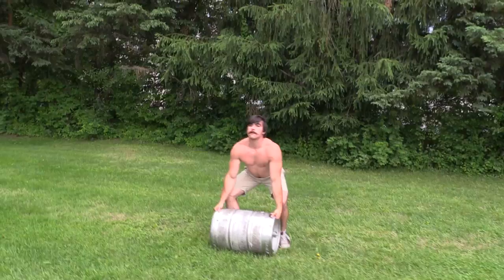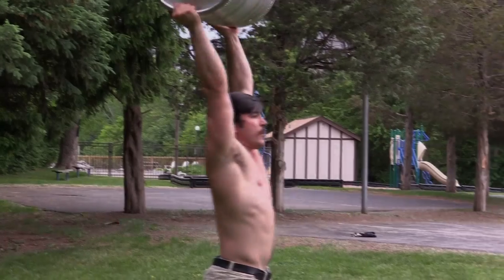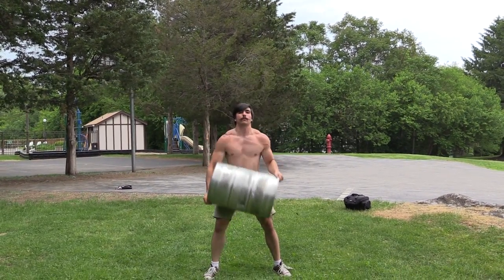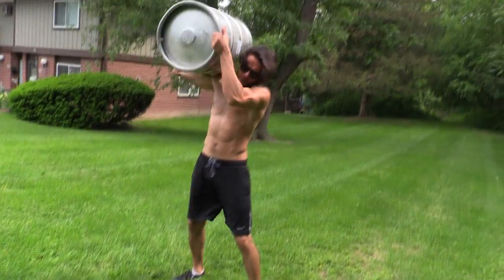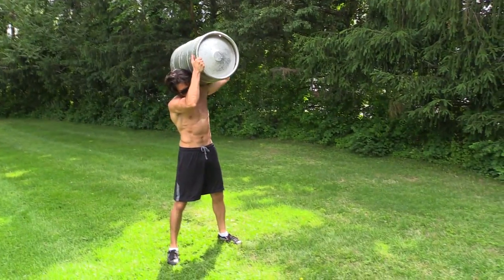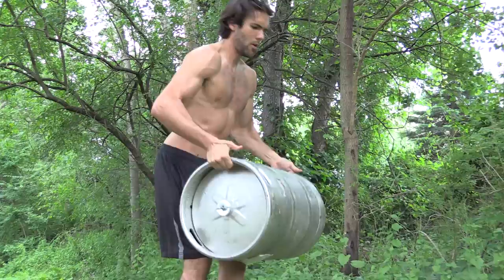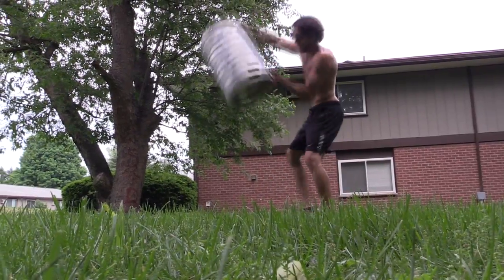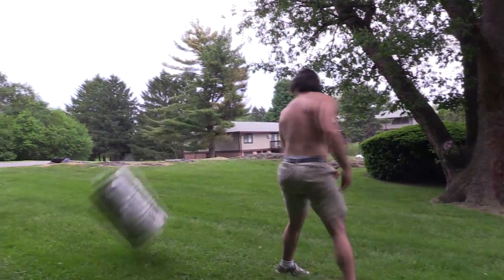Start Training with Kegs Using These Killer Keg Exercises!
Welcome back to another Human Machines production!
Perhaps you have your keg all set up already and you're looking to take a stab at some new keg exercises well then this is the video for you.  This is just a peak into some of the many keg exercises that will take your routine from average to savage!  Training with a keg, or keg training might just be the missing link in your everyday training routine!
This is part 2 of a 2 part series presented by yours truly...The Human Machines!

If you have any questions or wan't more in depth details on some of these exercises, just ask!